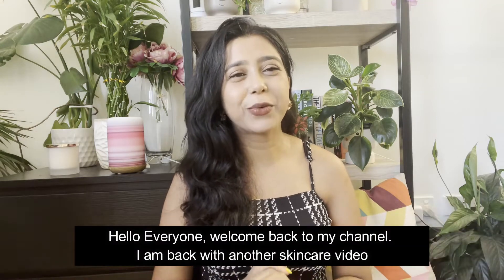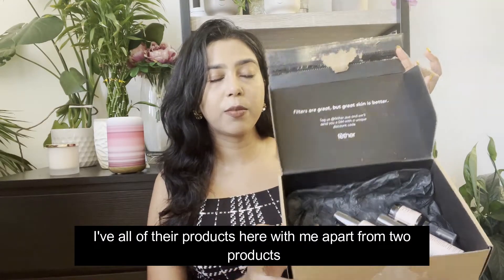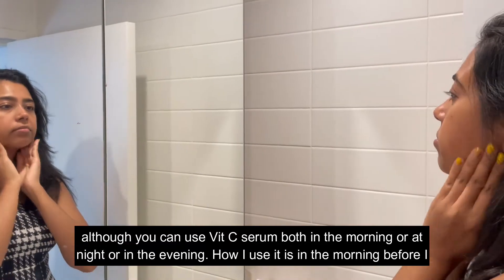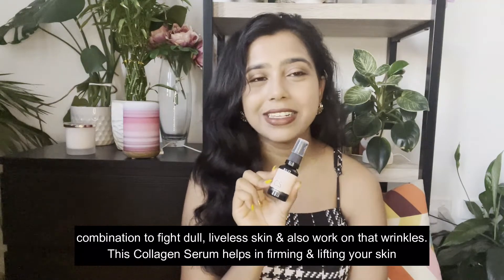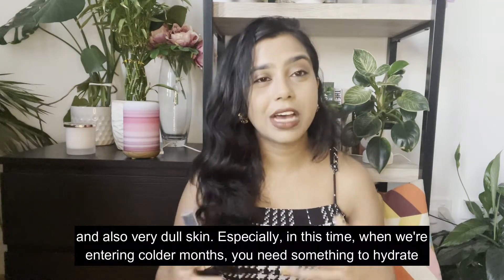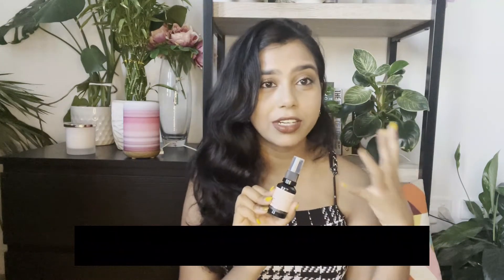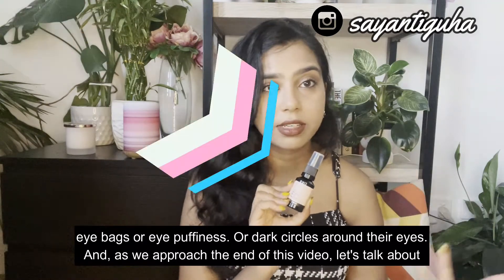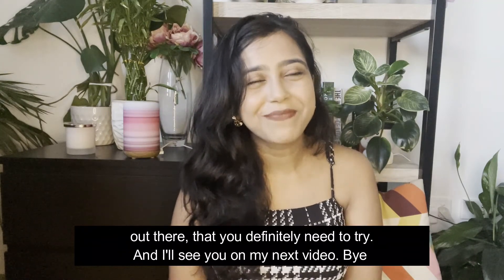Fether Skincare Review | Australian made Vegan Skincare | Ad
Fether Skincare is an Australian-made skincare brand which is 100% cruelty free & vegan. It is also earth friendly & evidence based. Fether Skincare is a skincare brand that helps women to reach their skincare goals.

Time Stamps -
0:00 - Intro
0:45 - Fether Skincare brand introduction
01:55 - Fether Skin Vitamin C serum
02:45 - Fether Skin Daily Face Moisturiser
03:48 - Fether Skin Anti-Ageing Collagen Serum
04:25 - Build Your Own Set
04:48 - Fether Skin Hyaluronic Acid Serum
05:45 - Fether Skin Anti-Ageing Vitamin E Oil
06:54 - Fether Skin Anti-Ageing Eye Cream
07:33 - Fether Skin Anti-Ageing Night Cream